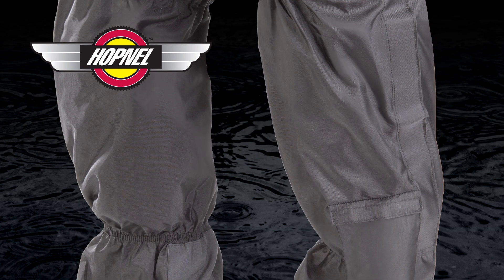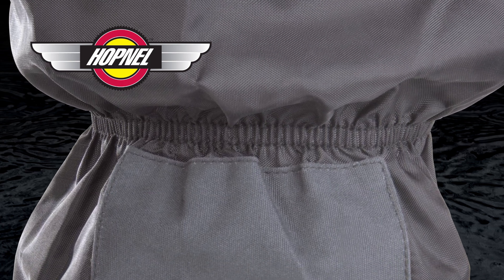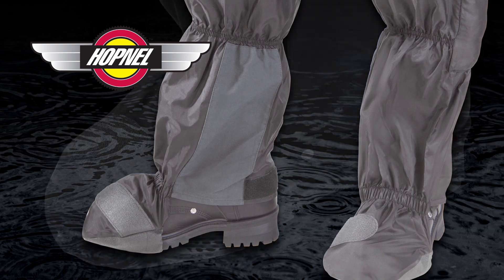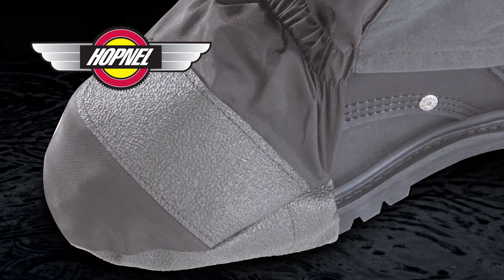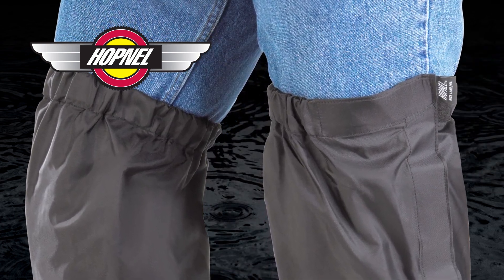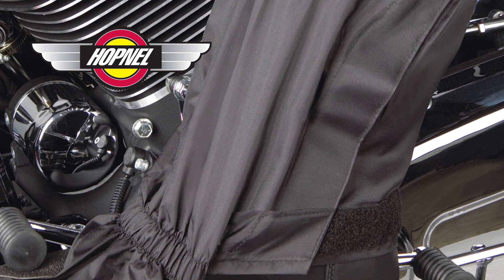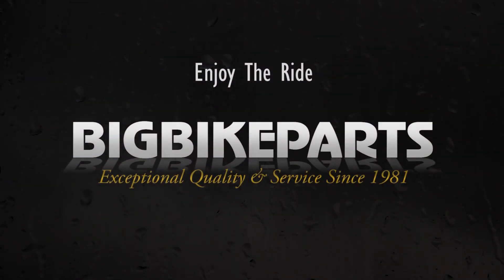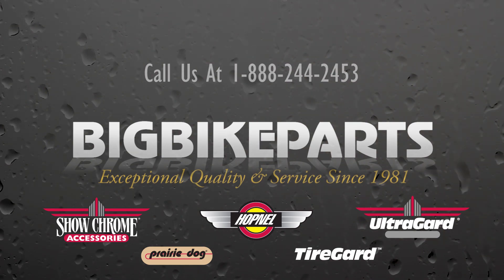Hopnel Rain Gators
Hopnel™ Rain Gators were developed for riders, by riders who needed a little something to protect their feet and lower legs without requiring the donning of a full rain suit. First developed in the early 90’s, Hopnel™ has led the charge by continually updating its market leading Rain Gators. If you were to compare the features of Rain Gators against the competition it becomes clear that Hopnel™ designed a product around actual use and values designing products made to be used. The Hopnel™ Rain Gators were designed extra-long to provide over the knee protection with mid-height elastic around the calf to prevent billowing at highway speeds. Made from water resistant nylon, Hopnel™ Rain Gators come equipped with heat shields in all the right places to protect your ankle and shin areas, allowing you to wrap tight to the bike without worry. Hopnel™ Rain Gators even have non-slip wear resistant boot pads allowing you to walk around with them on without wearing out the bottoms. The non-slip toe shift pad allows for continual shifting without slipping or wearing, making your ride safer. Adjustable full length hook and loop with a wide contact area provides a one size fits all leg design. Comes with a convenient storage pouch for storing your Hopnel™ Rain Gators, which also sport a left-side pocket to insure you have a place to store your pouch while you ride. Hopnel™ Rain Gators are easy to wear, easy to transport and ideal when a full rain suit is not necessary or available.